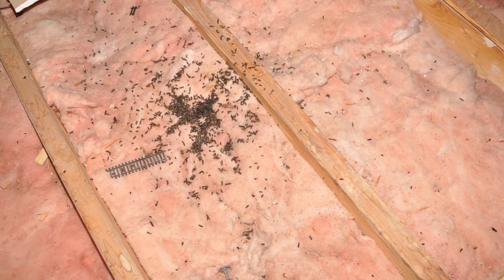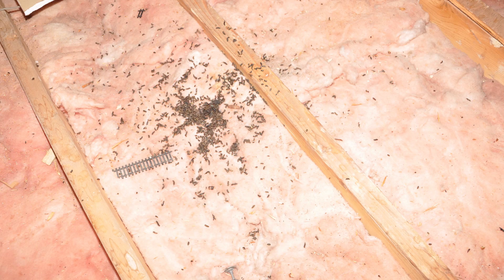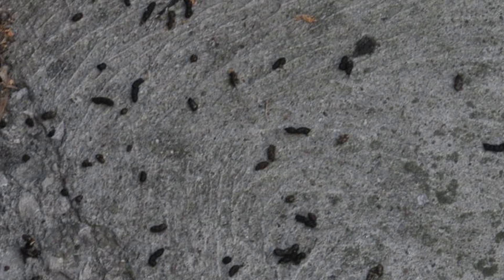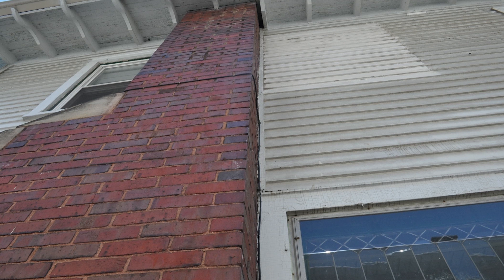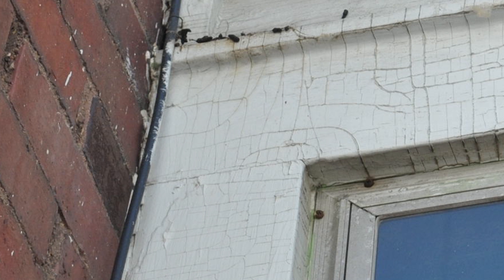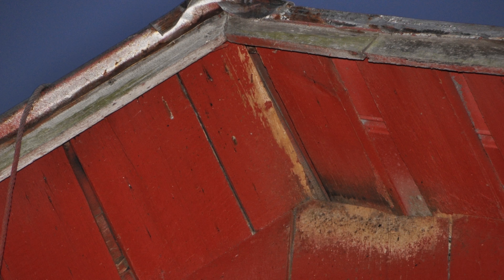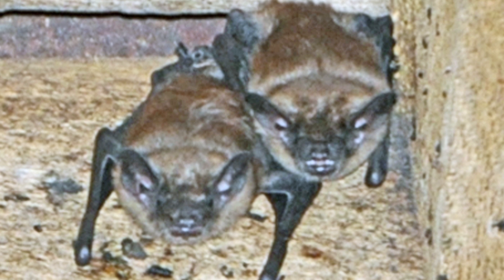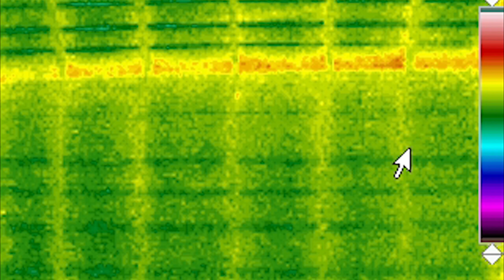QUICK EASY TRICK HOW TO FIND BATS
How do you know if you have bats? How to tell the difference between bat poop (bat guano) and mouse poop  (mouse droppings).  This video will give you a quick lesson on how to determine if you have bats and what to do.